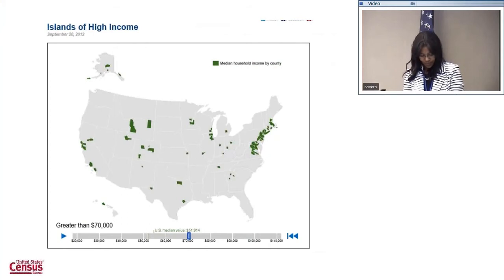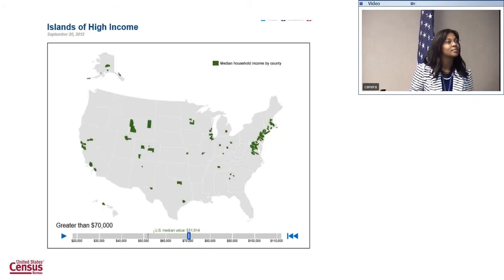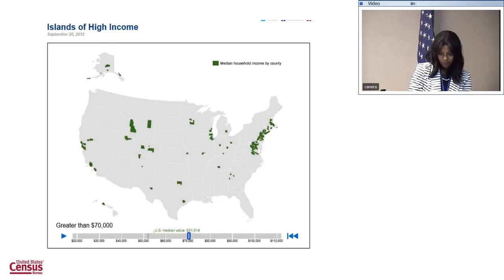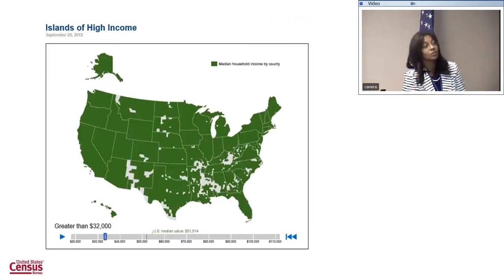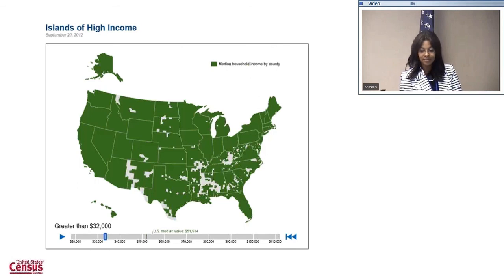Frontiers of Visualization - Eric Newburger